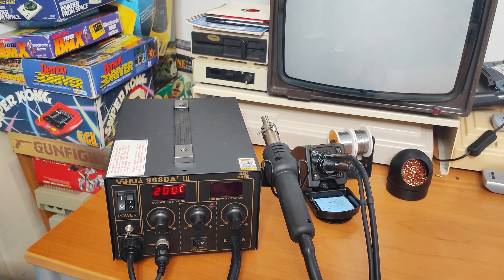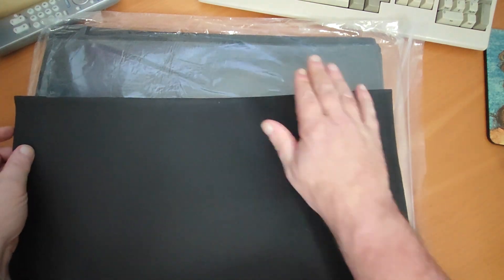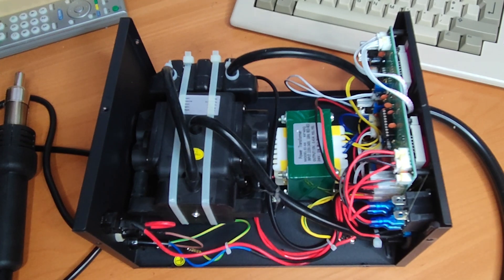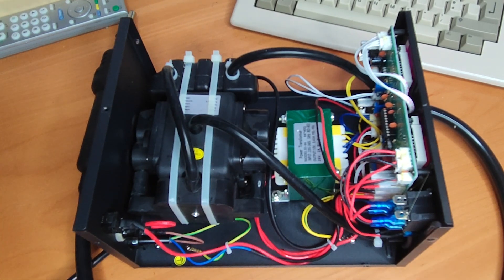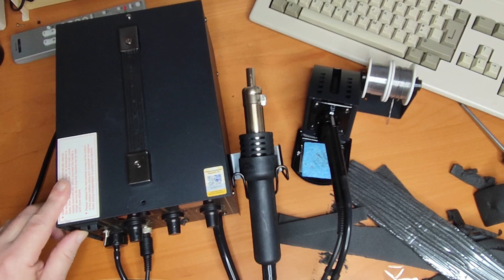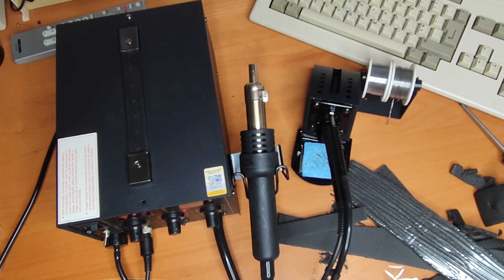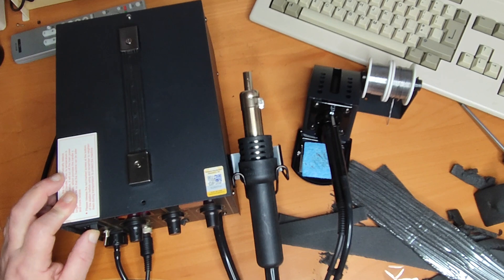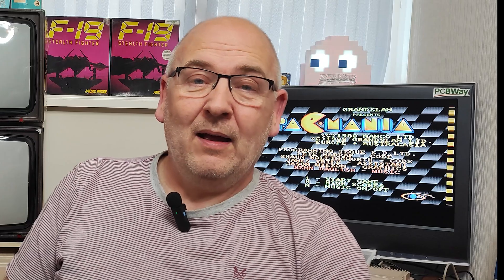BIG improvement quietening my Yihua 968 soldering station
This is my Yihua 968 DA+ III soldering and de-soldering rework station. On full power though, as good as it is, it is really quite noisy. So here I'm going to see if I can quieten it down a bit,,,